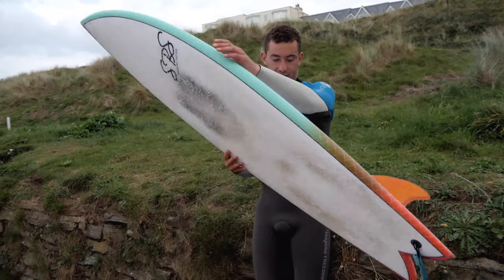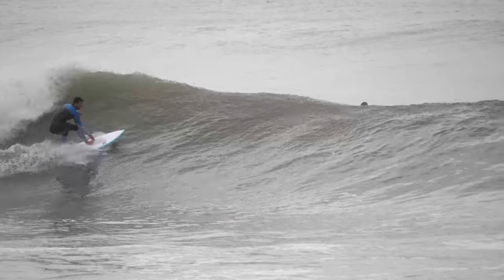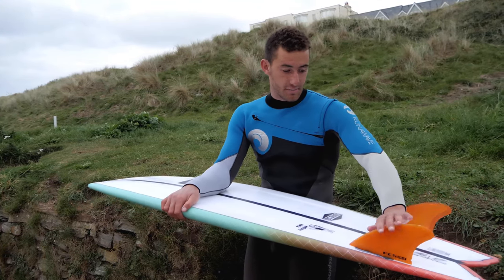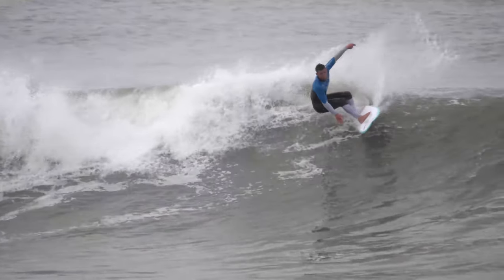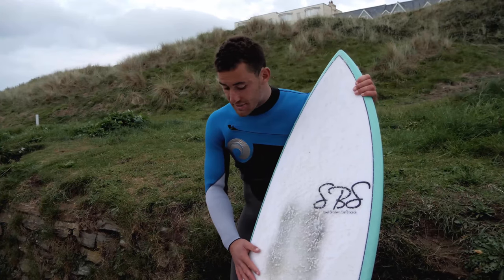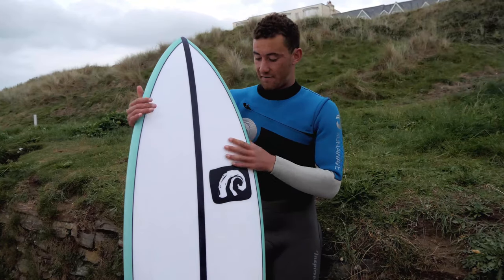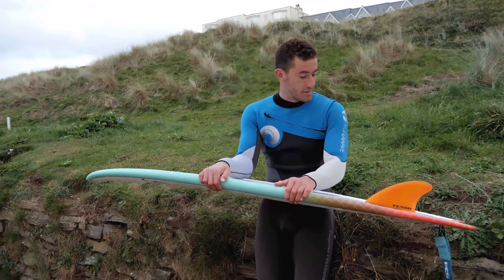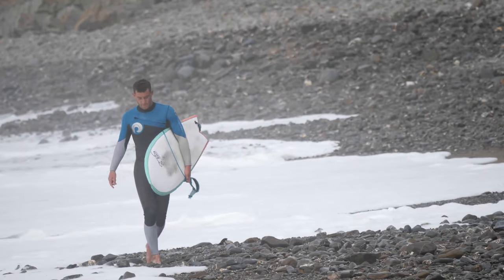Fish Finger Epoxy Surfboard Review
The Fish Finger surfboard being Reviewed by team rider dan Jeffery, Dan has surfed so many of our board in the past but said this is defiantly one of if not the fasted board we have made so far. we filmed this video around the Bude area south-west England message us for more information .

The Fish Finger Is The latest slice of fun in our SBS range and its one of the smoothest fun surfboards we have ever made. The inspiration for this board derived from some incredible retro fish designs we had 10 years back and we wanted to make something just as fun with a more performance element to it perfect for sandbars and beach breaks.

The Fish Finger has a pretty traditional fish outline with its wide point right up front to make catching waves and paddling super easy its then pulled back into a smaller fishtail than most traditional fishes to help with turn quicker and create smoother carves. It’s got a pretty flat rocker compared to most board we make with only a small amount of nose lift which helps this board to rocket down the line in smaller waves.

The main feature of the fish finger is its iconic channel down the centre of the board leaving you with 2 chunkier raised rails helping to channel water towards the tail to generate speed and drive down the line. We would recommend for more skilled surfers you should get a few inches shorter than your traditional shortboard, this should help keep the incredible speed and drive created form the board and still give you that high performance feels when you release in turns.

The fish finger is ideally placed in between your small wave groveler and your performance shortboard for knee Hight to overhead sized surf.

Available with packages and tons of extras, travel Bag / Fins / Wax & Leash & Traction pad